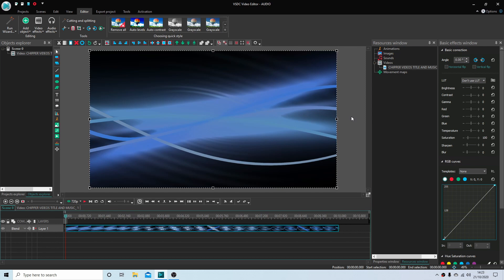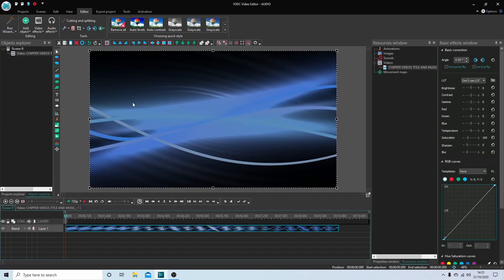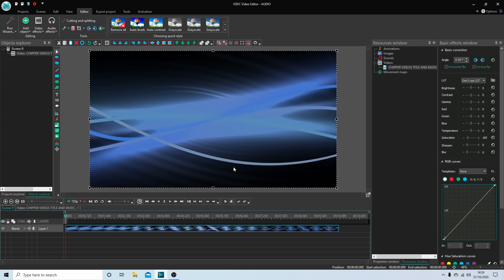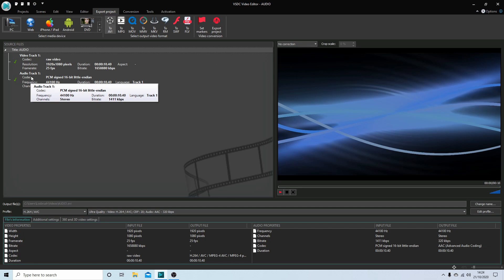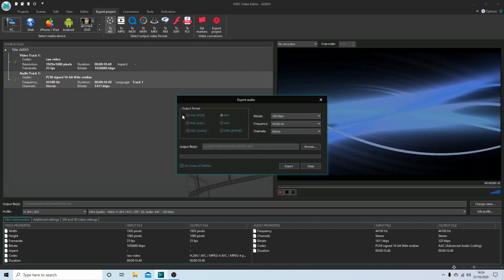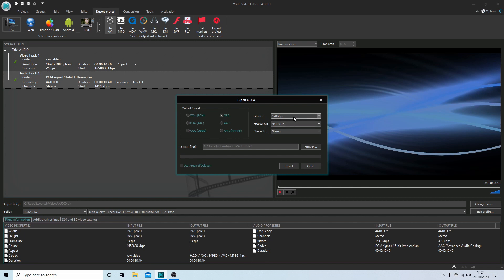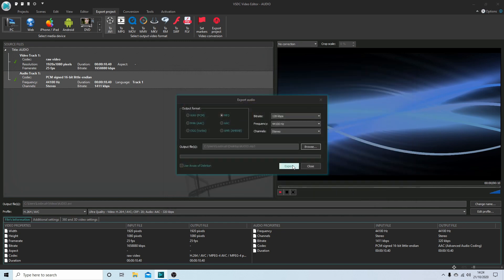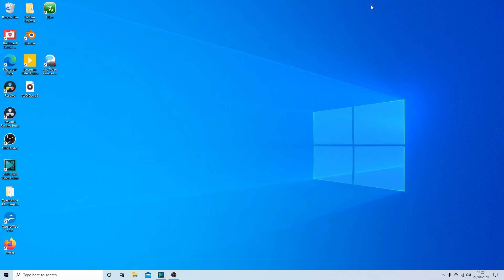VSDC Tutorial: How To Extract Audio from Video Files.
How to extract sound/music from a movie clip.

VSDC Free Video Editor is a non-linear editing (NLE) application developed by Flash-Integro, LLC. The program is capable of processing high-resolution footage including 4K UHD, 3D and VR 360-degree videos. VSDC allows for applying post production effects, live color correction, and motion tracking. It supports VirtualDub plug-ins as well as the ability to capture video from screen, record voice, save multimedia files to numerous formats including those pre-configured for publishing on Facebook, Vimeo, YouTube, Instagram, and Twitter. Basic video editing features Cutting, splitting into parts, merging, trimming, cropping, rotating, flipping, playing backwards, volume changing Resizing, quality and resolution settings Video stabilization Speed change Text and subtitles insertion Slideshow wizard offering 70+ transition effects Snapshots DeLogo filter automatically hiding unwanted elements in a video with a blurred or pixelated mask 360-degree video to 2D video conversion 3D video to 2D video conversion Quick Instagram-like filters Inpainting mask modes to help repair corrupted pieces of an image or a video. Full-featured text editor for titles and text-related effects. Embedded video converter supporting more than 20 formats Built-in screen recorder Built-in voice recorder